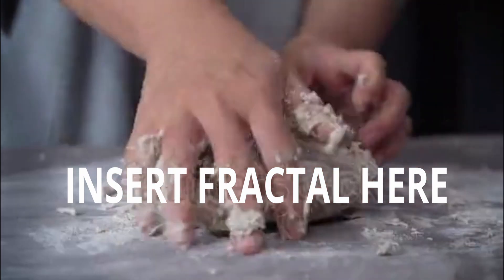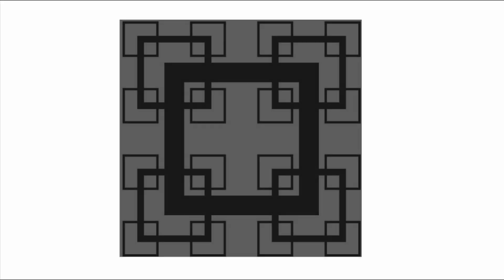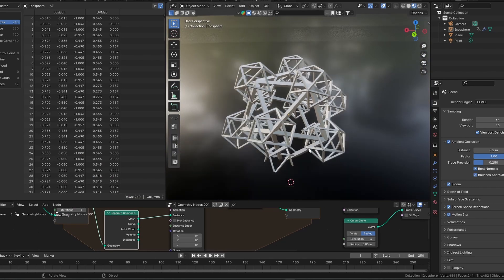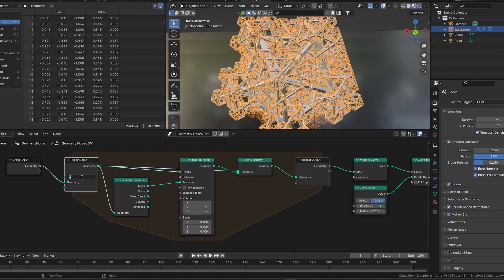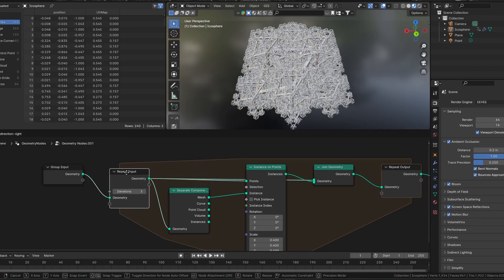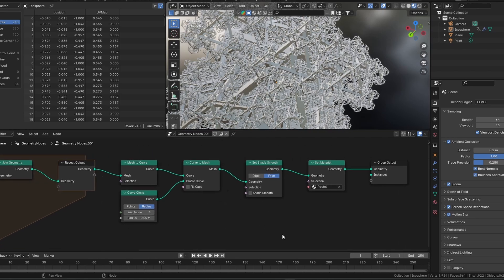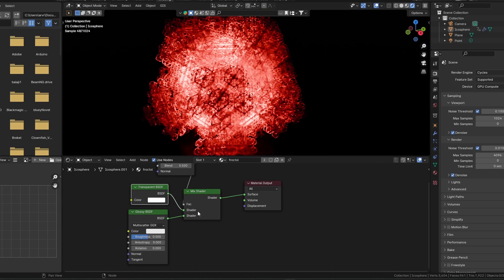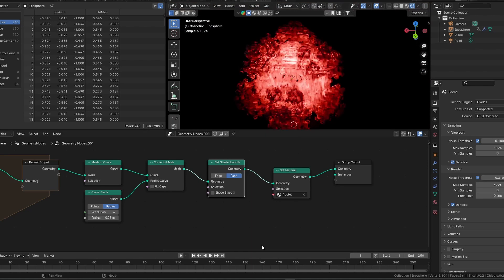Fractals in Blender! (Short Tutorial)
In this video, I teach you guys how to make cool 3d fractals in blender!

What's that? Oh! Our community discord has dropped! Join now!